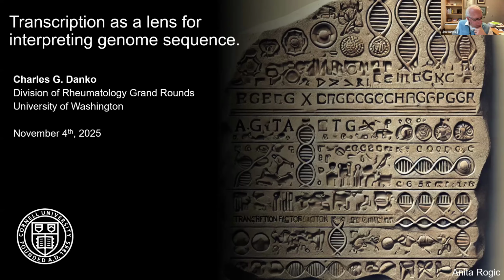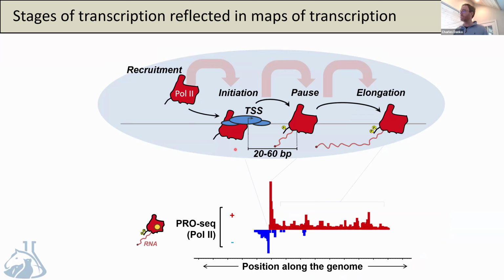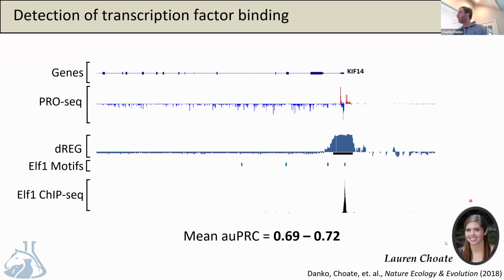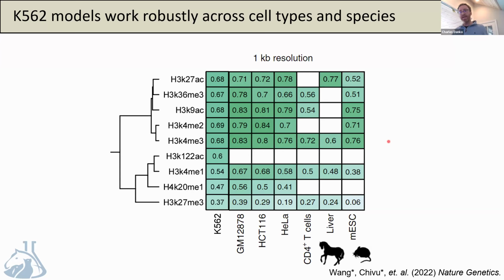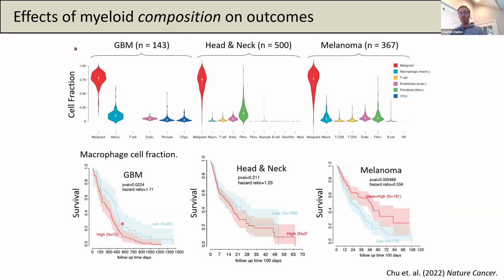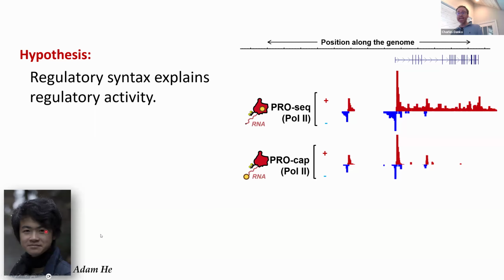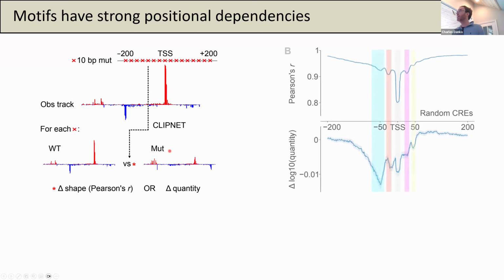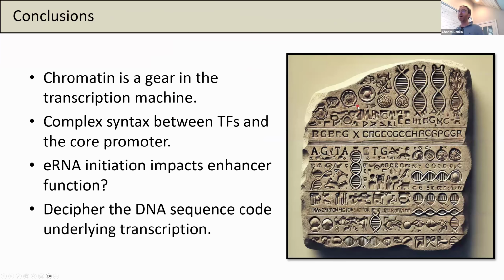UW Rheumatology Grand Rounds - Charles Danko, 11/4/2025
Speaker: Dr. Charles Danko
Topic: Transcription as a lens for interpreting genome sequence